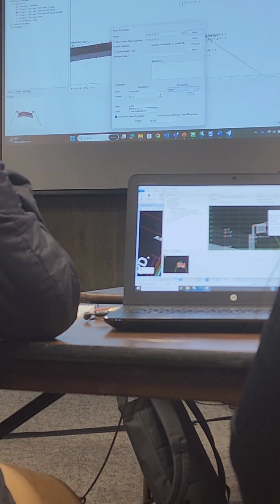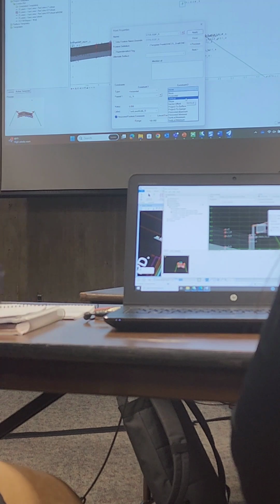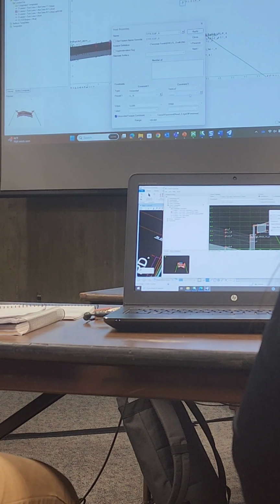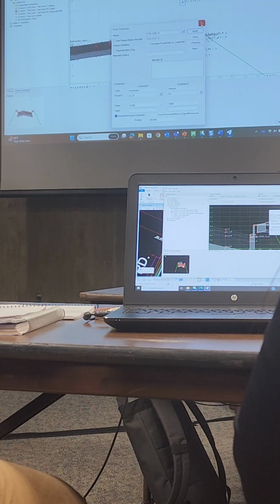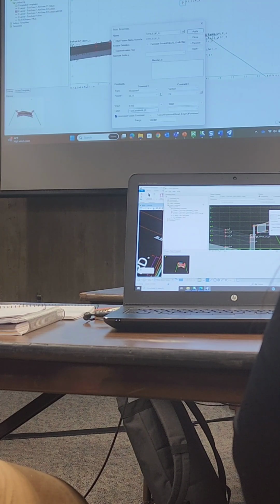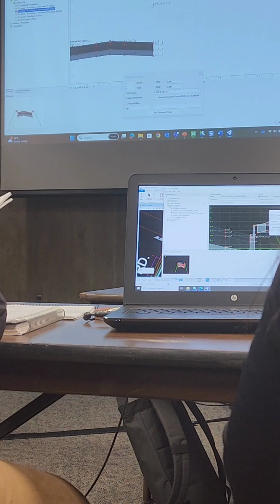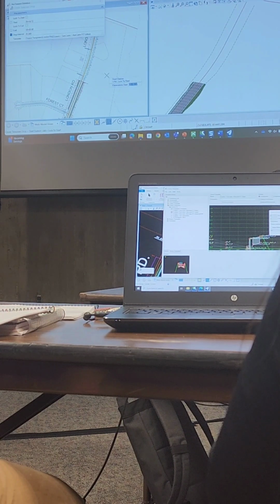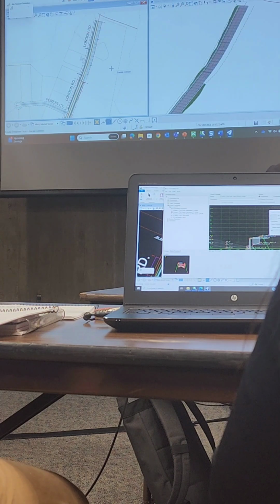Template Triggers and Switches 5 (Creating & Manipulating the Corridor)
ORD Open Roads Designer